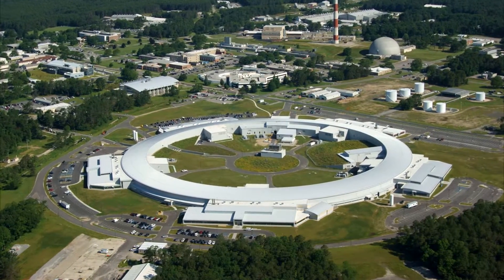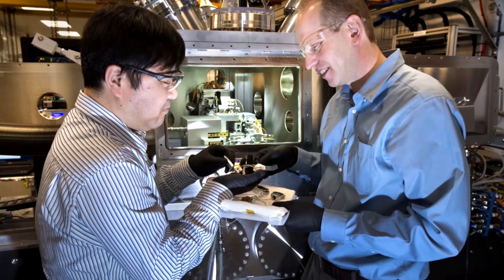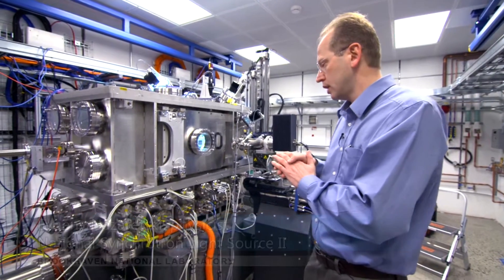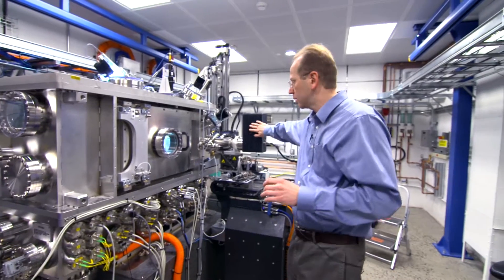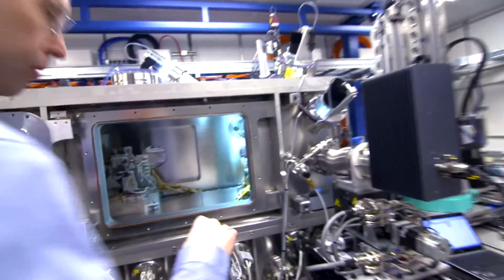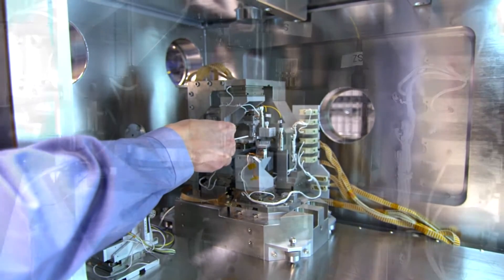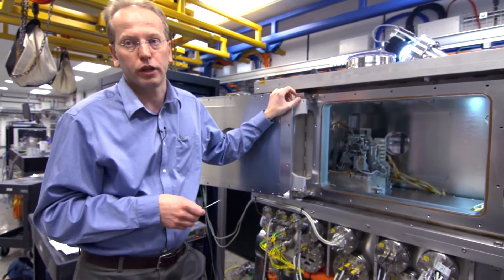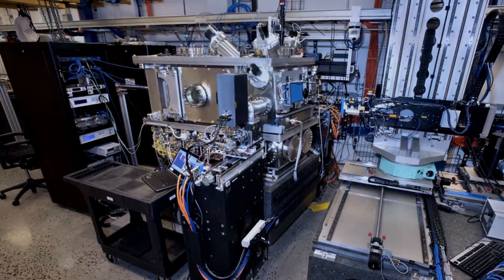Hard X-ray Scanning Microscope with Multilayer Laue Lens Nanofocusing Optics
Evgeny Nazaretski, a physicist at Brookhaven Lab’s National Synchrotron Light Source II, spearheaded the development of a one-of-a-kind x-ray microscope with novel nanofocusing optics called multilayer Laue lenses.